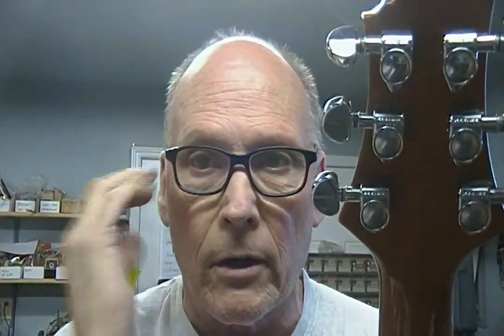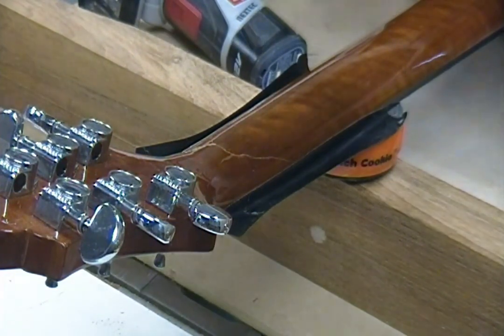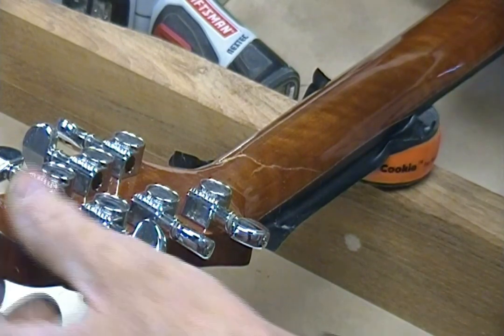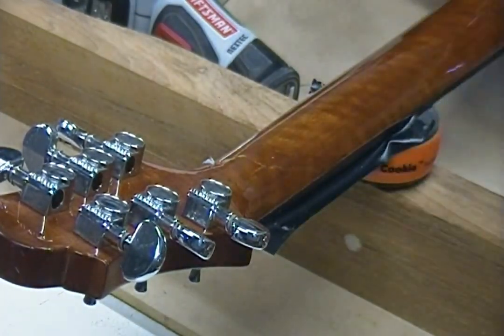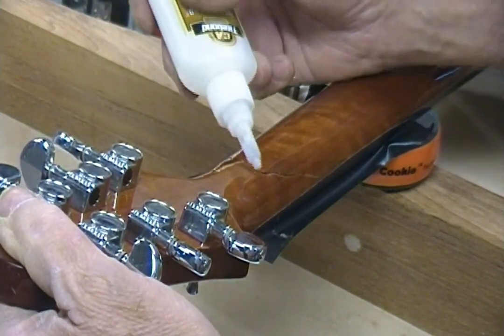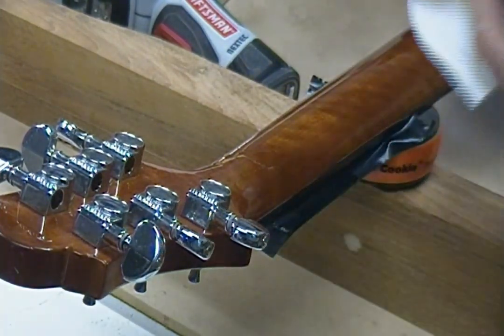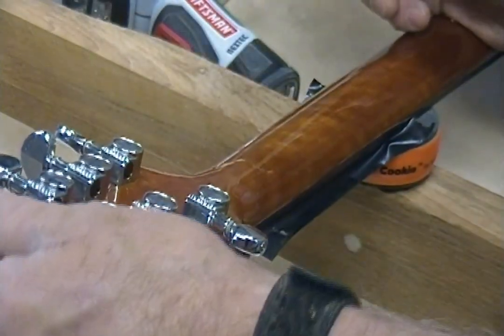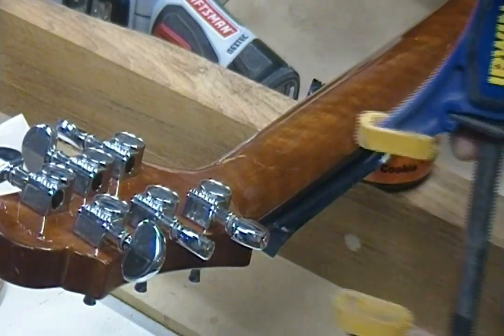Easy Guitar Neck Crack Repair with Super Glue – JONAH GUITAR – Part 1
Very short, very easy neck crack repair. CA glue is perfect for this type of repair.